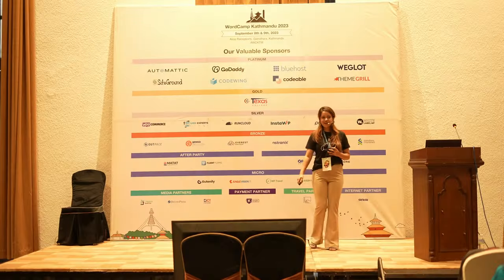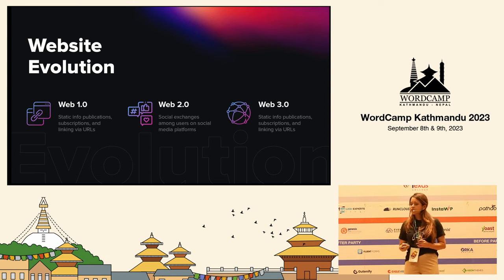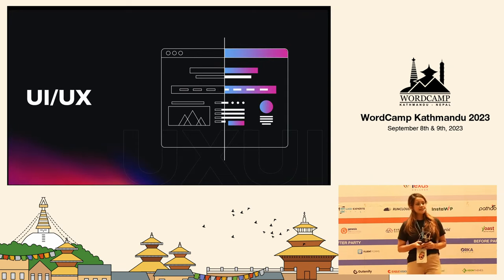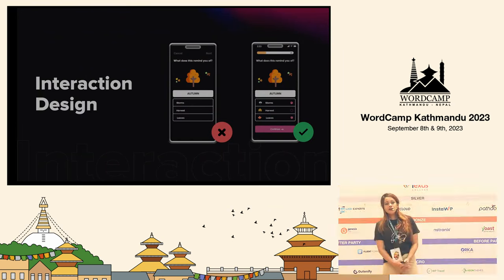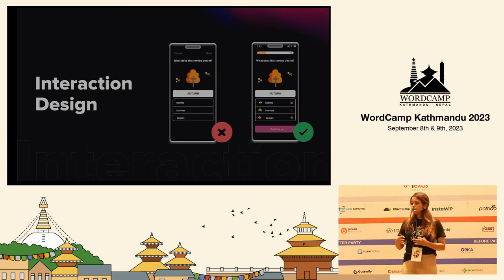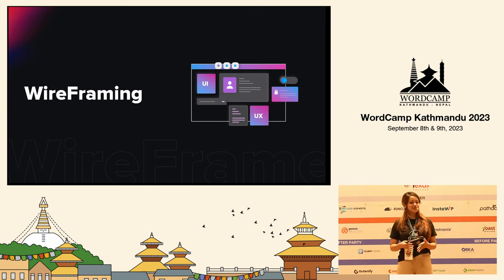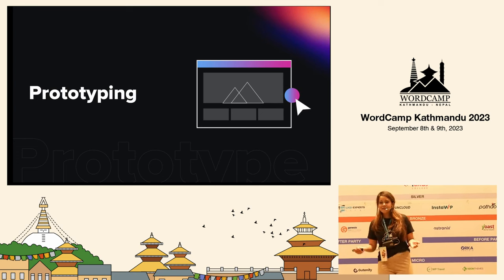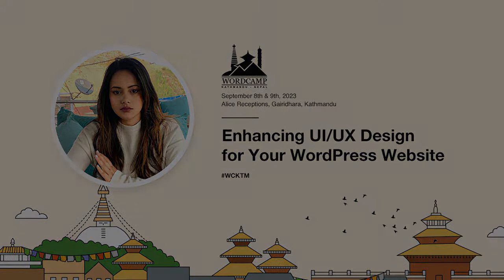Enhancing UI/UX Design for Your WordPress Website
Delving into the realm of web design, Participants will uncover strategies for seamlessly integrating, enhancing usability, providing guidance, and infusing a sense of elegance into the design. Incorporating the latest industry trends and best practices, this discussion embraces the significance of responsive and adaptive design.Presentation Slides »